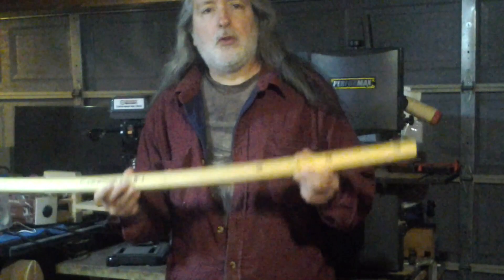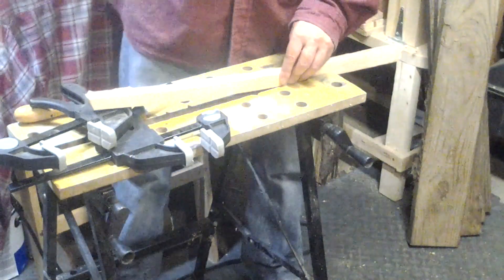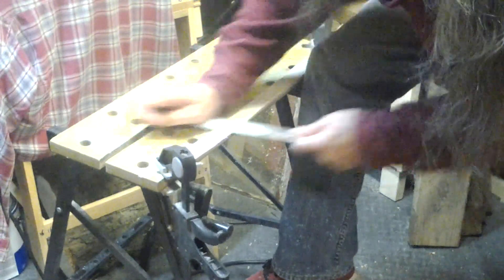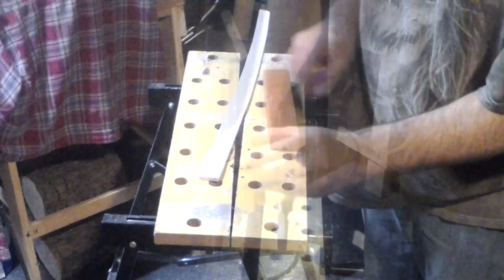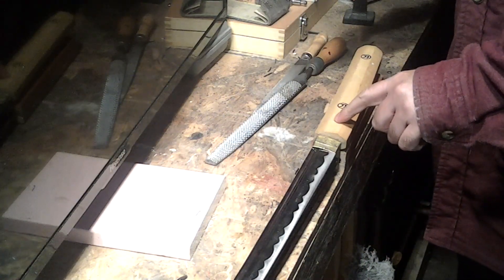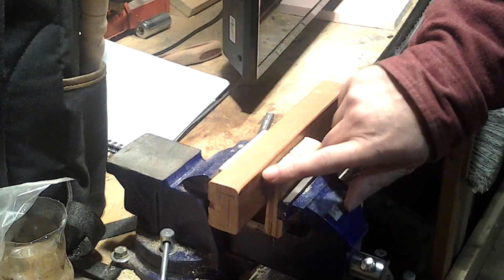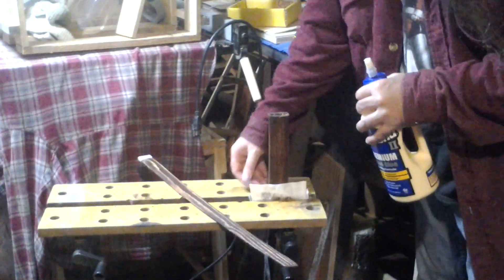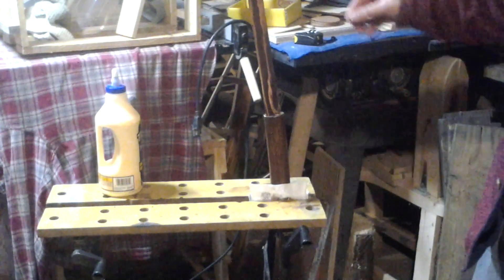I made a wooden Katana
I'm Kip and I like to do a wide variety of stuff. I never claimed to be an expert in anything, but that has never stopped me from trying. Today's video is me, making a wooden katana.